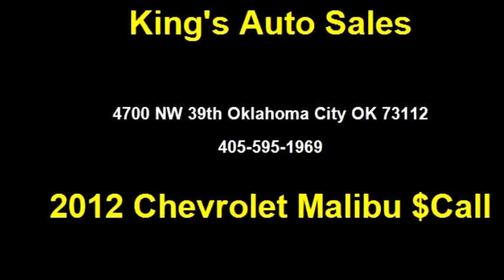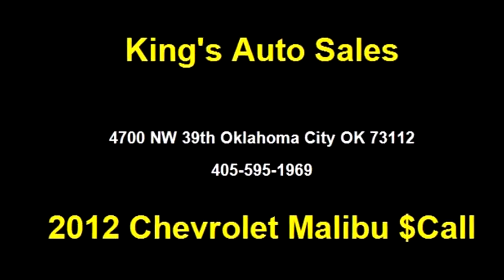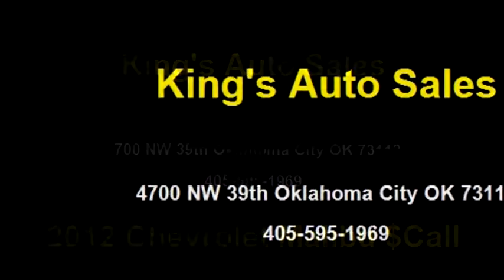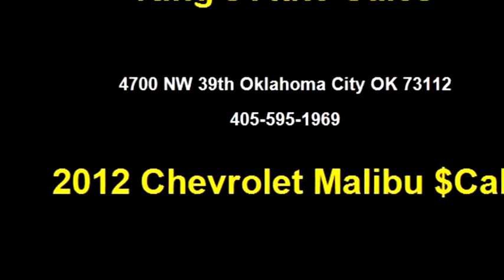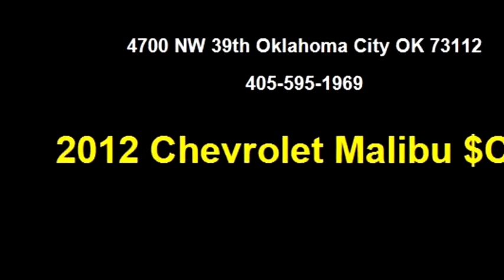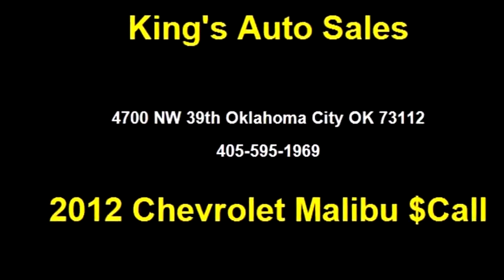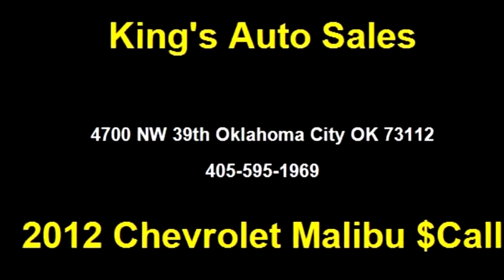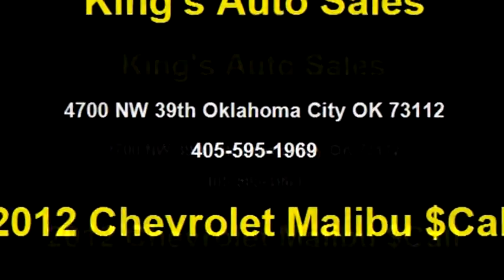2012 Chevrolet Malibu $ by King's Auto Sales